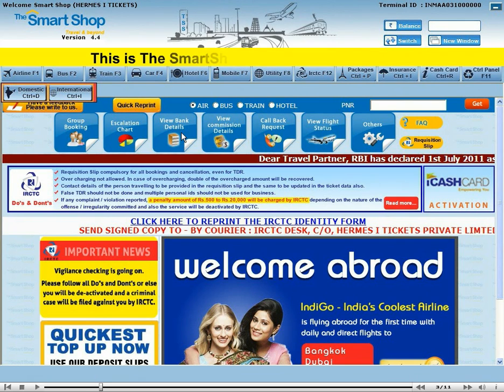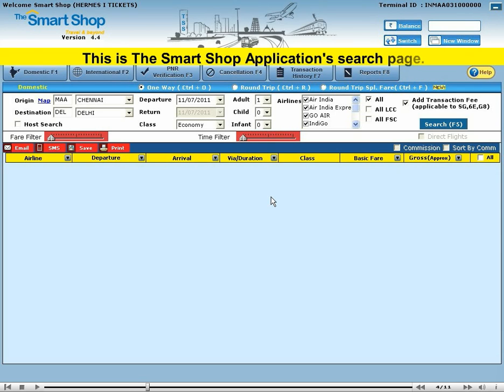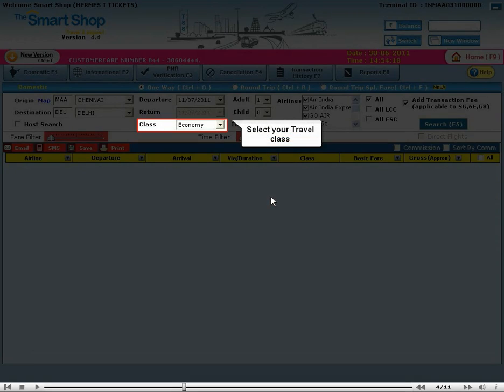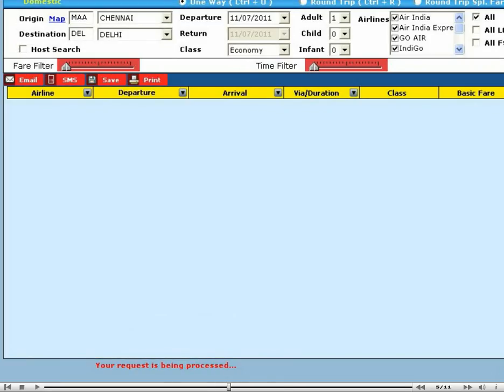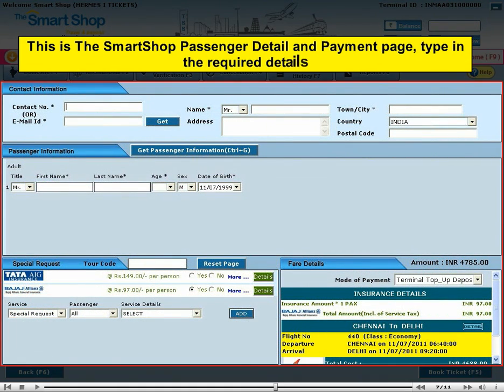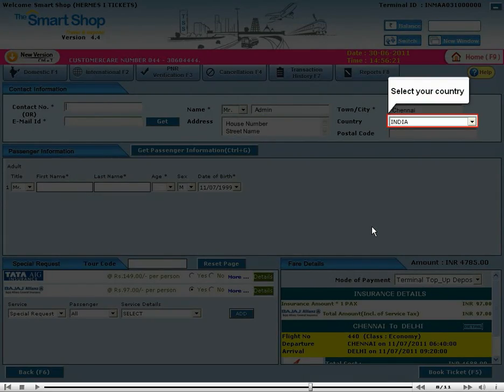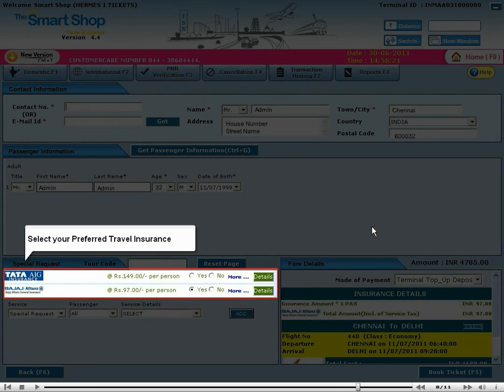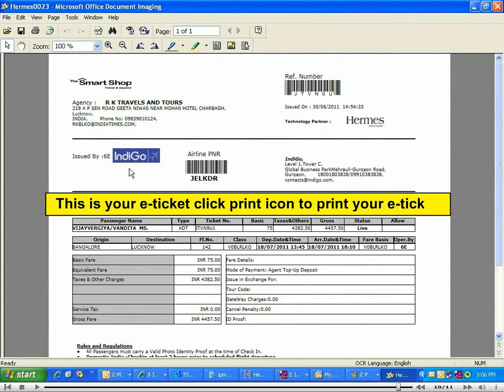Book Air Ticket using The SmartShop Application | Air Ticket Booking Software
The Smart Shop ( TSS ) enables its retailers to book tickets for all Domestic & International Low Cost Carriers (LCC) and Full Service Carriers (FSC) in a single window.
Options to buy tickets based on fare, timings and carrier choice to benefit the end user.
At The Smart Shop you can book for all flights that operate not only into and out of India but also outside India, anywhere in the world ( for all FSC ).
TSS retailers are trained to provide air ticketing services to the end customers, including cancellation and rescheduling.
Our TSS retailers are also trained to explain the pricing, convenience and comfort factors to the end customer.